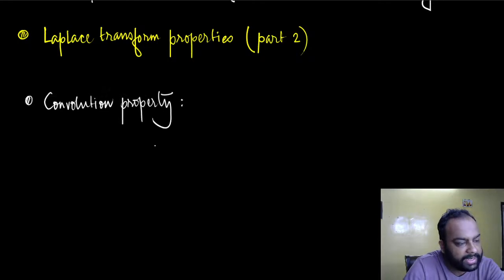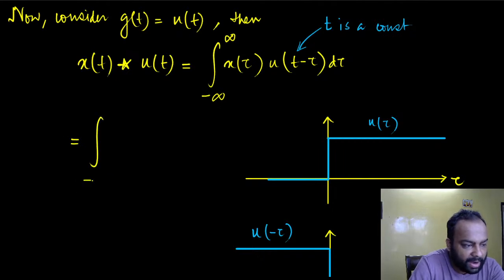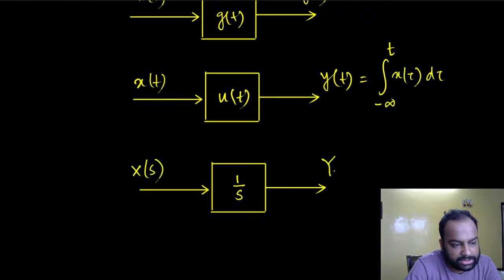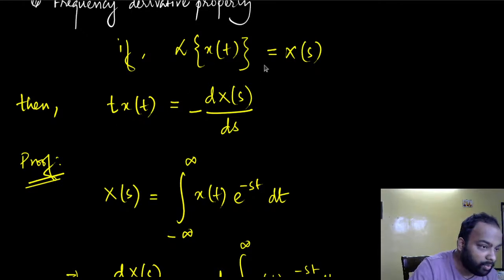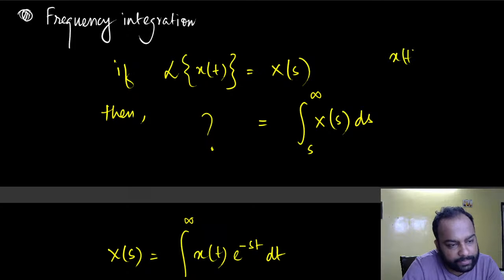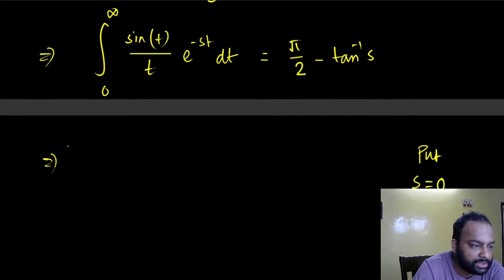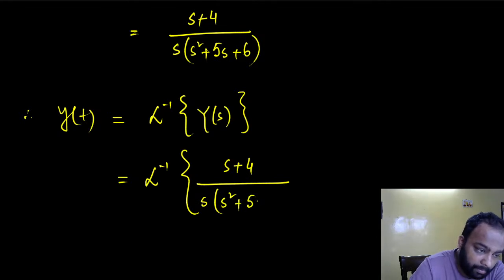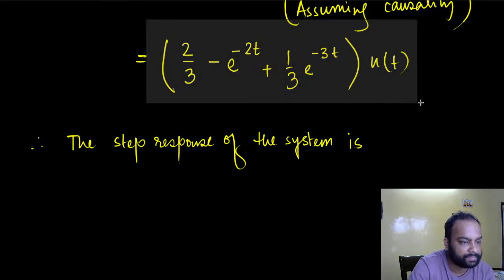Control Systems Engineering | TDG | Part 9 | Laplace Transform Properties (Part 2)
Laplace Transform Properties (Part 2)